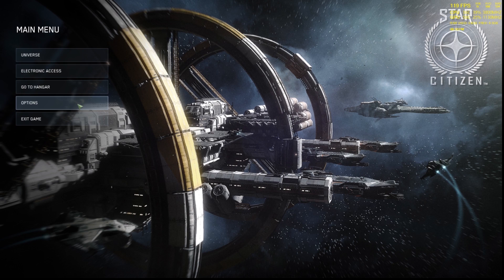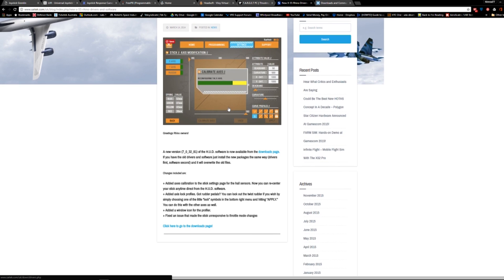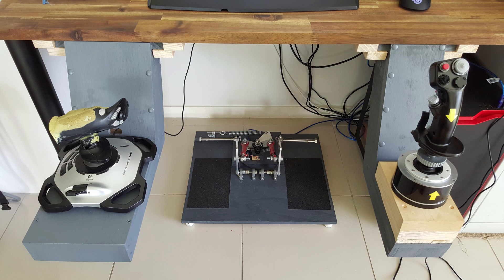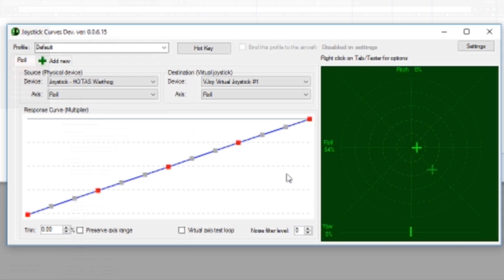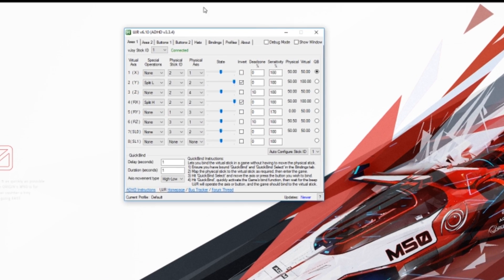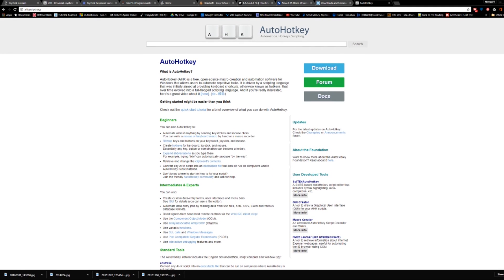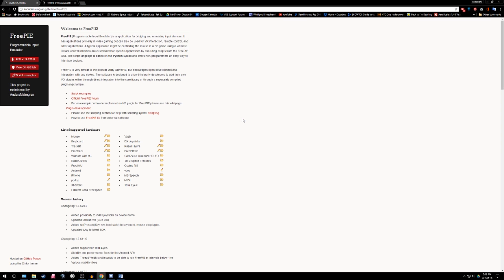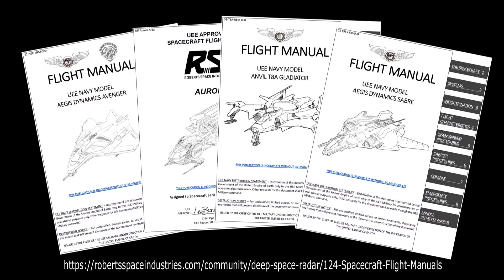Star Citizen - Controller Third Party control software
Got a strange controller combination or a device not supported by the manufacturer with control customization software? Fear not, there are options here for you. This video will take a look at the different available third party control software available.